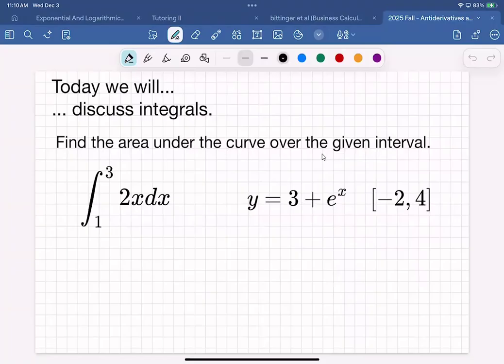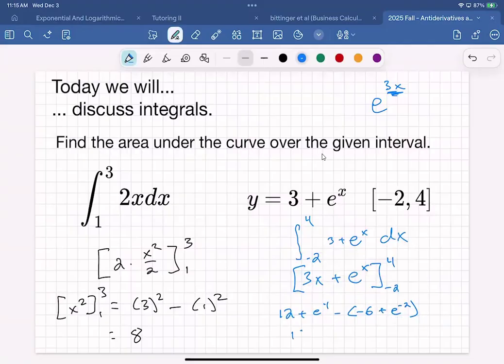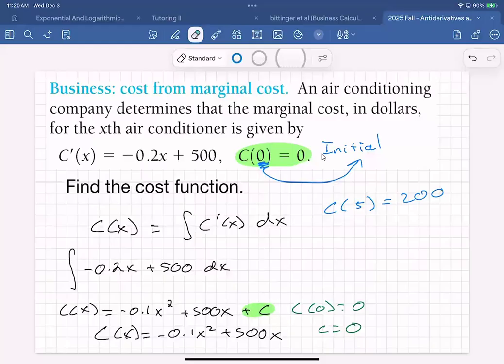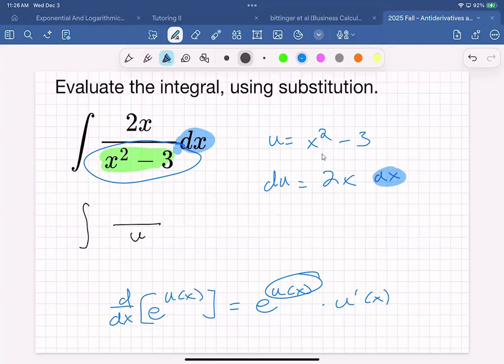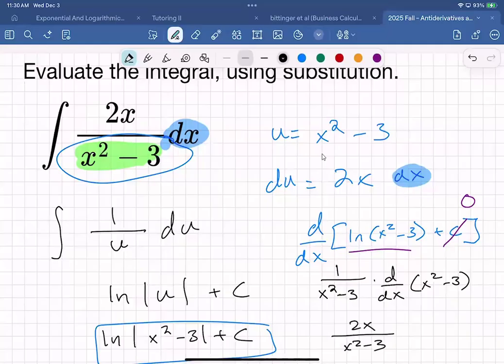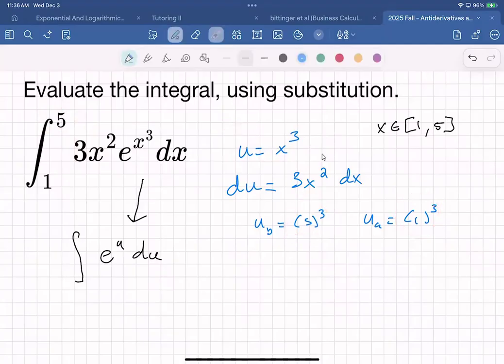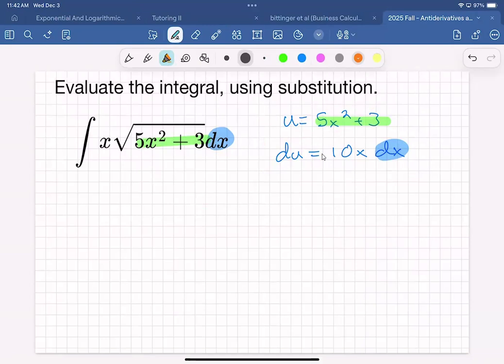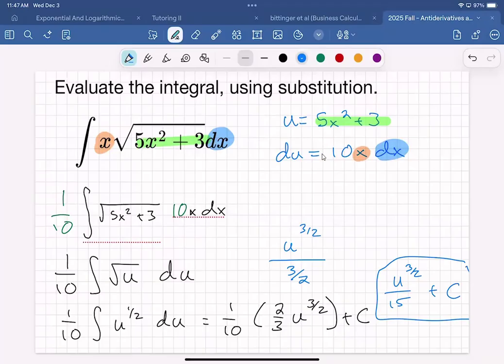MATH 2103 - Fall 2025 - Integrations and Substitution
This video is from and in-class lecture for MATH 2103 at BRCC. The focus is on evaluating integrals using substitution.